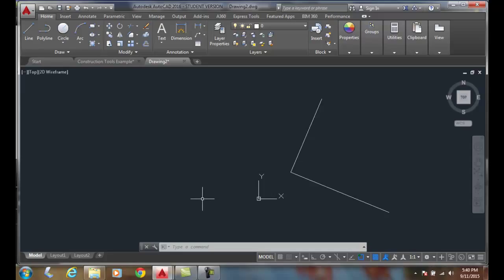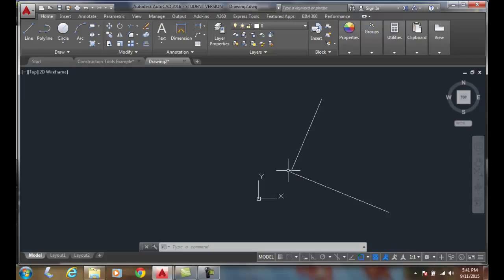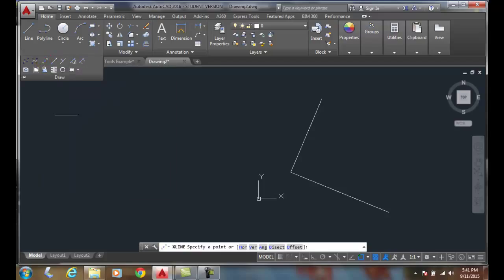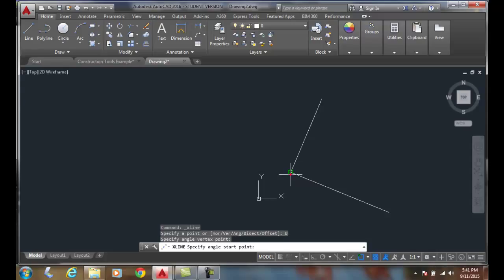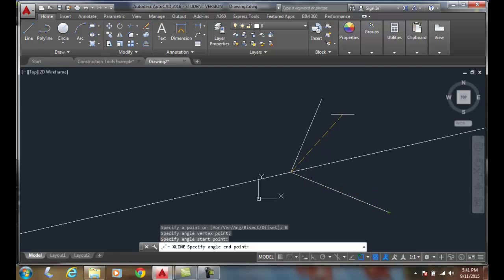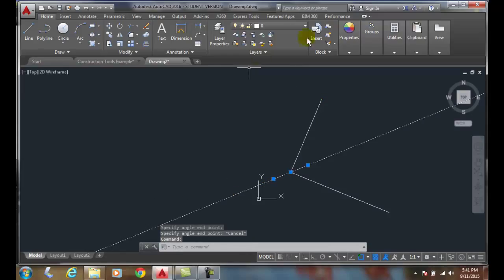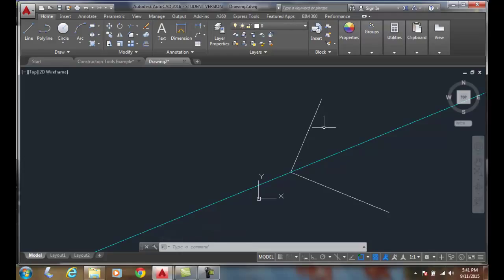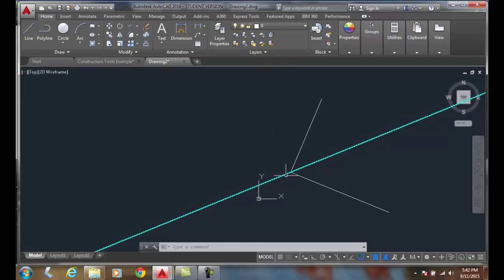AutoCAD I 08-13 Using the XLINE Command Bisect Option